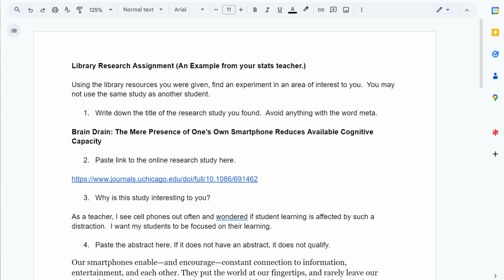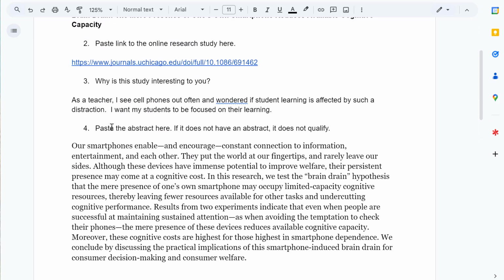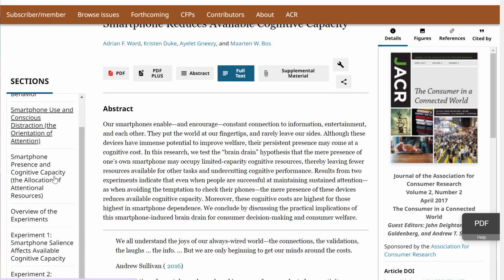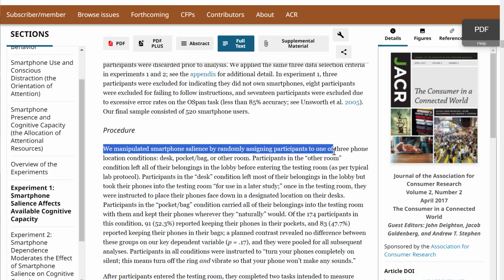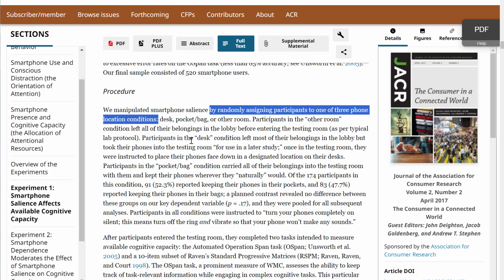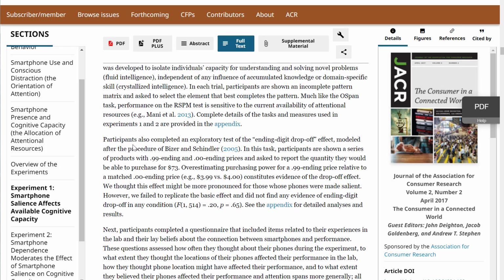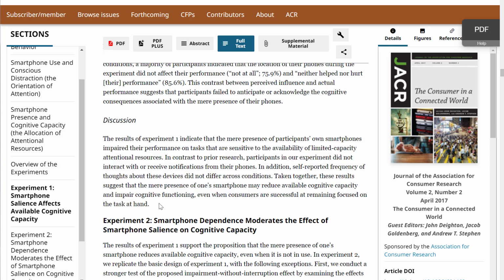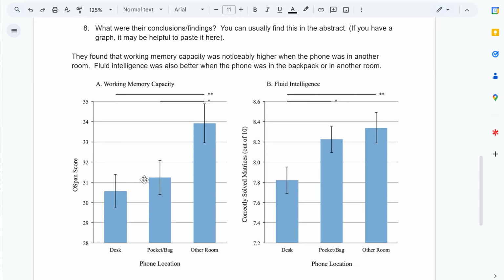Library Research Assignment Walkthrough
A walkthrough of an example experiment regarding phone location and how to fill in the assignment for your own experiment.